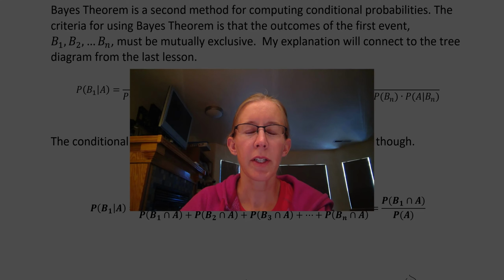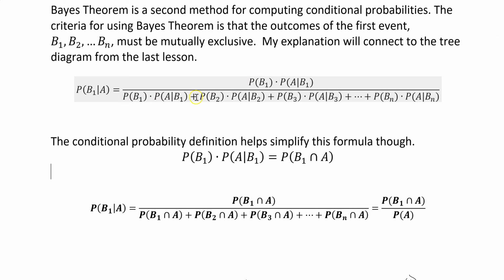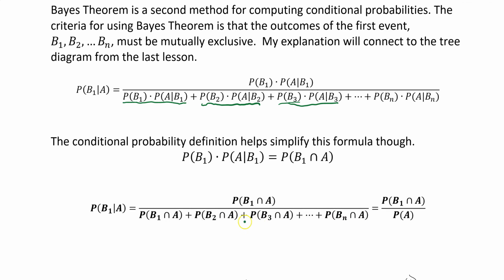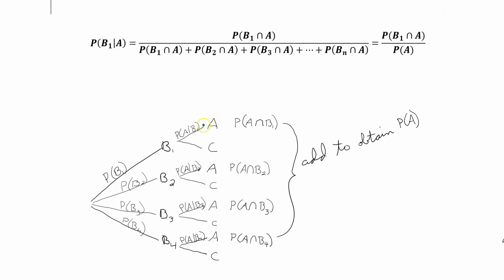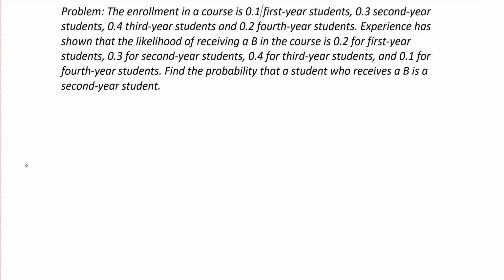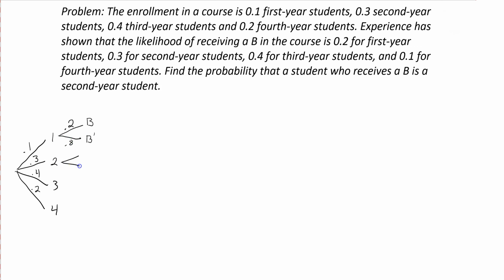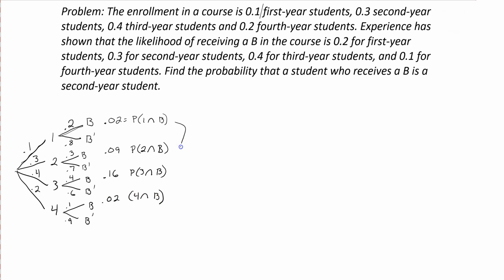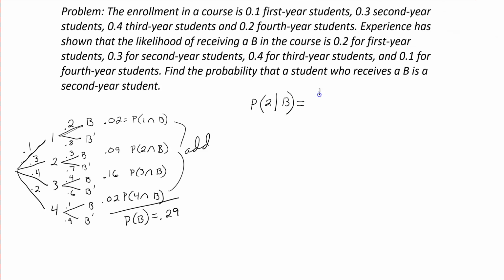6.6 Bayes Theorem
bayes theorem, conditional probability